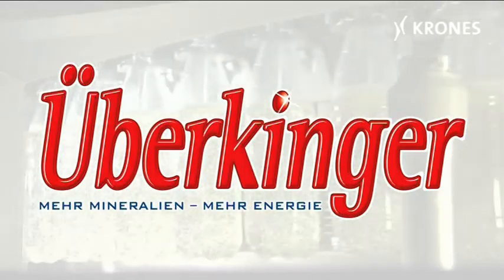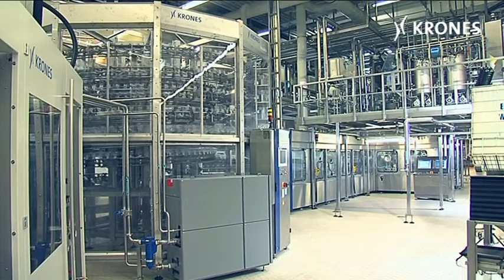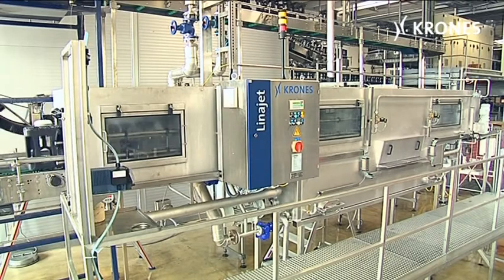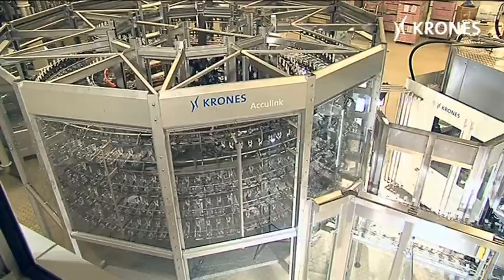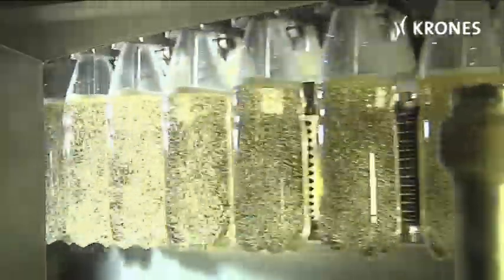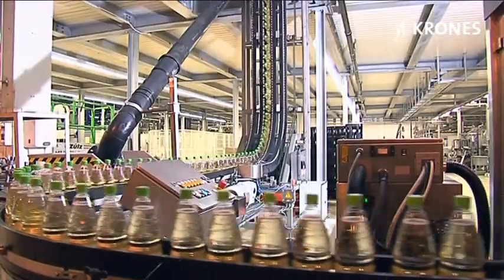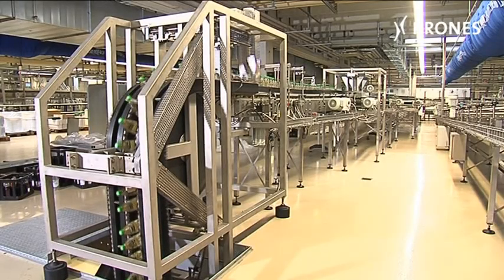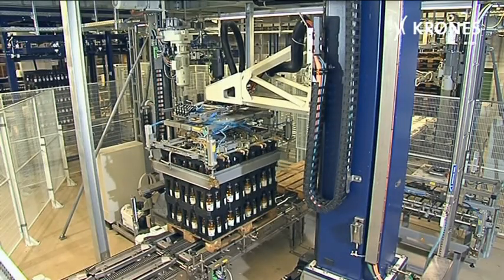Krones: Customised solutions at Krumbach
The definite trend toward PET plus the rising level of demand for mineral waters with flavours, fruit admixtures or in organic quality are demanding microbiologically safe production lines.
With approximately 400 million fills a year the bottlers Mineralbrunnen Überkingen Teinach AG have developed into one of the really big players in Germany's mineral water sector.